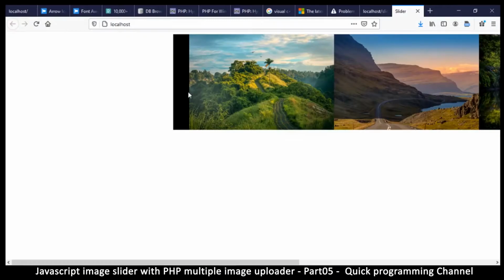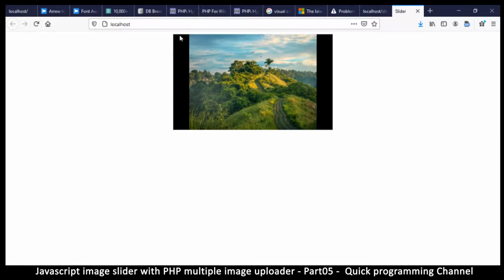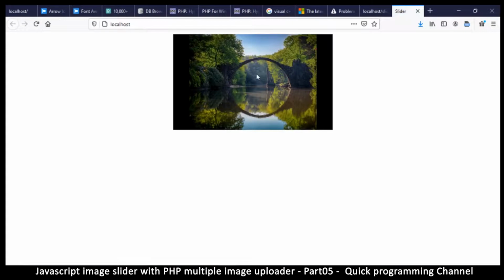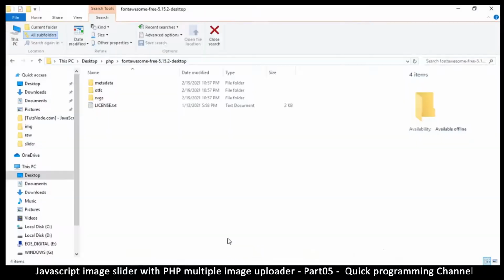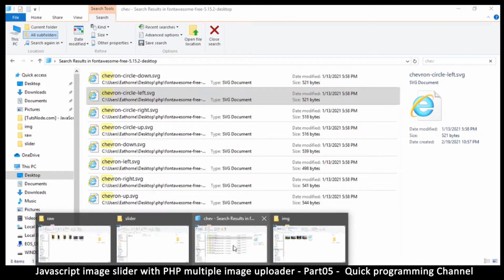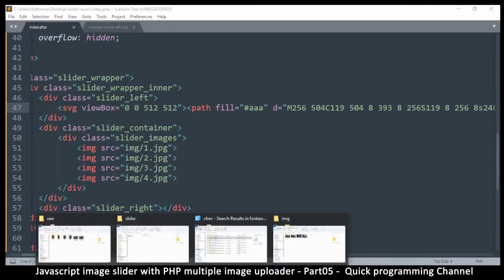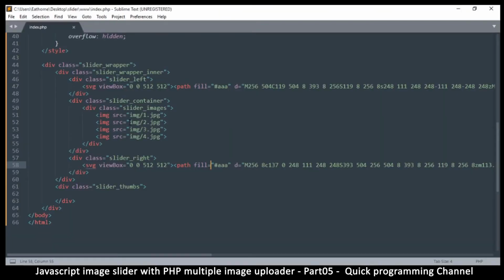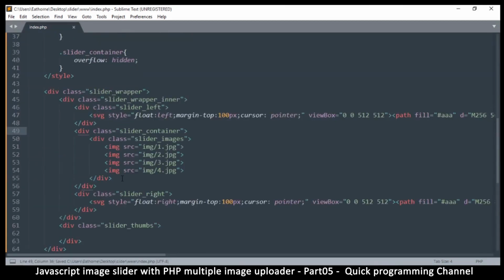#05 - Javascript image slider with PHP file uploader + source code | Quick programming tutorials